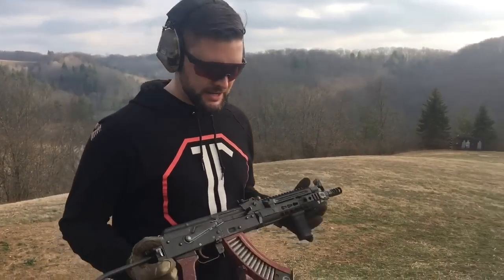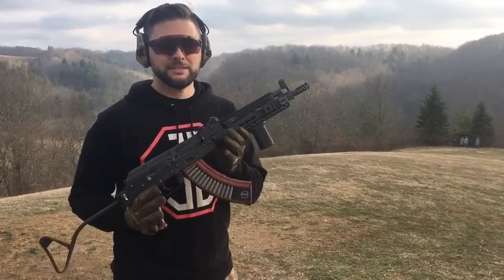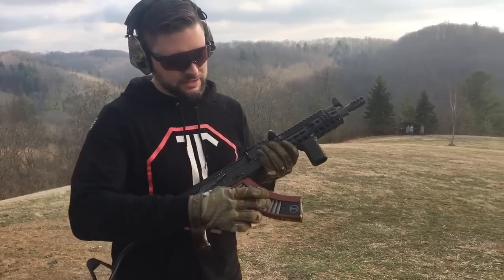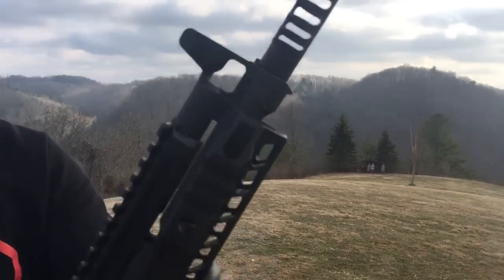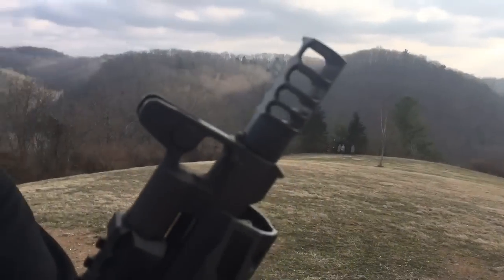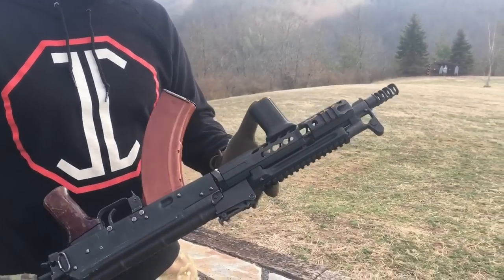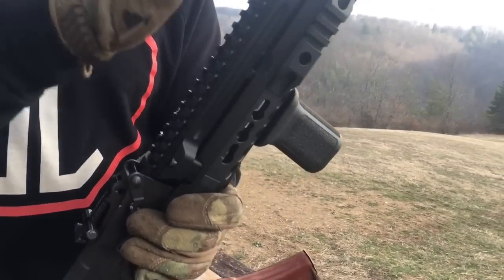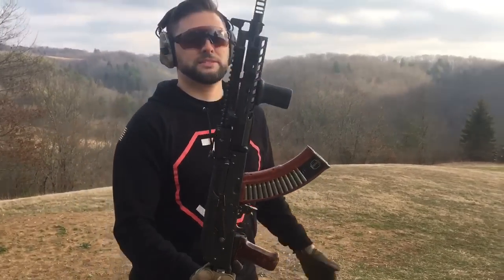Full Auto EG-K with RRD-4C SLIM and GBC-13 - JMac